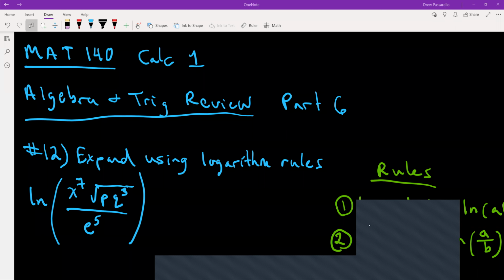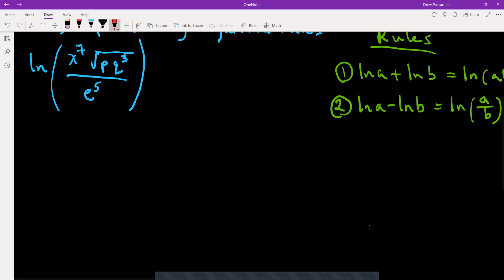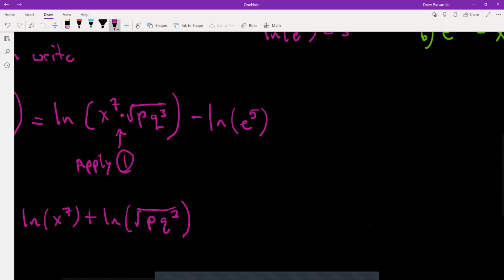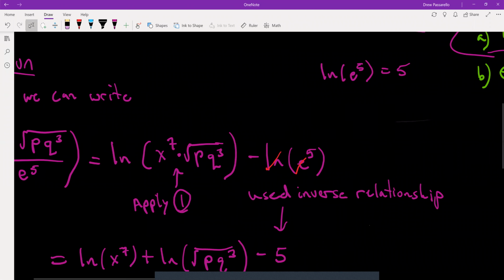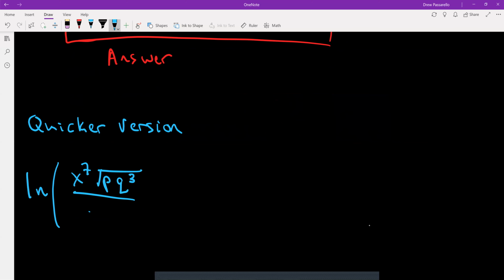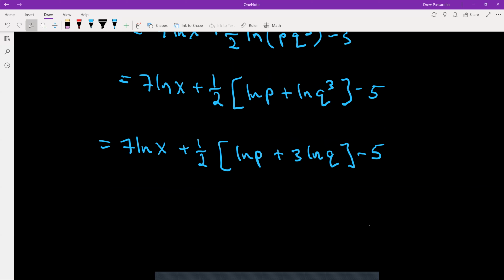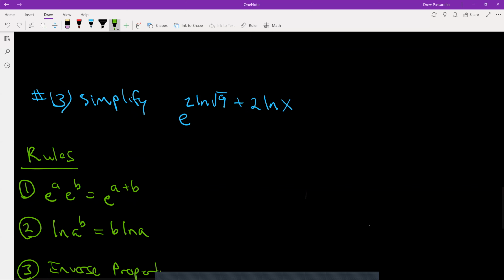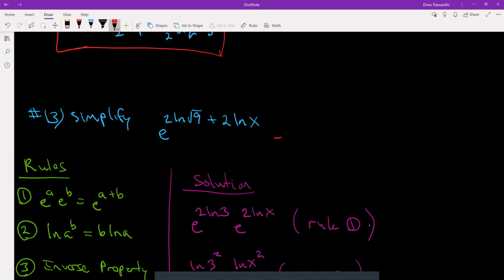MAT 140 (Calc I): Algebra & trig review pt6